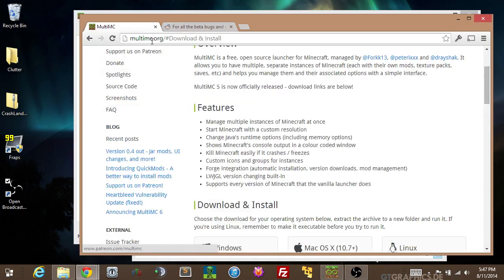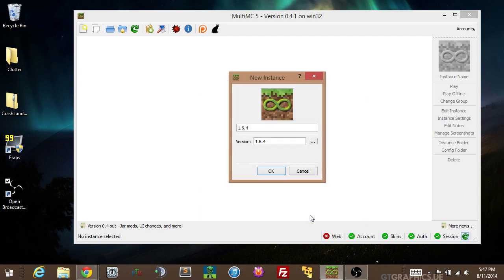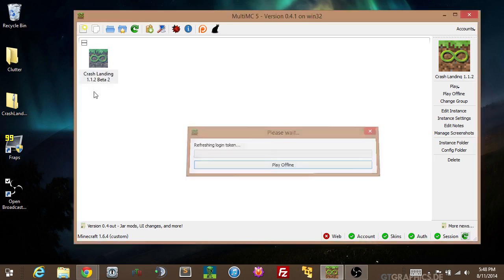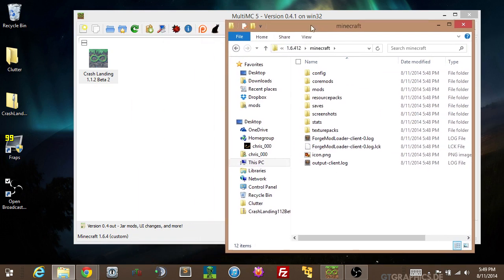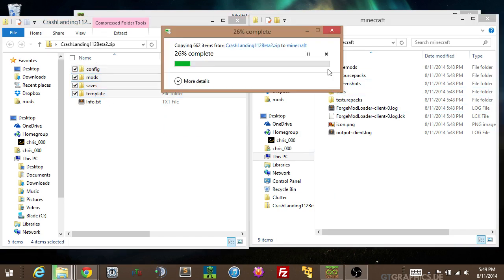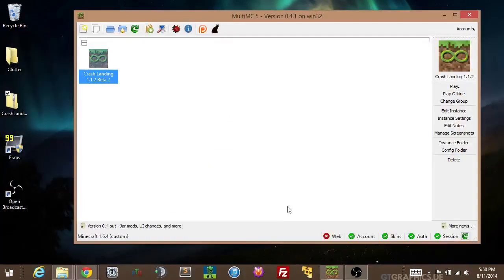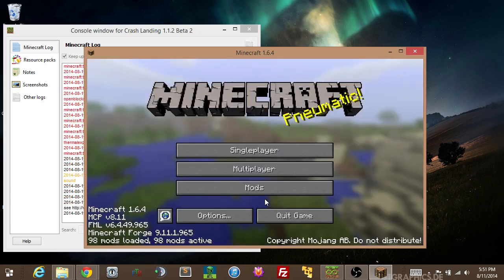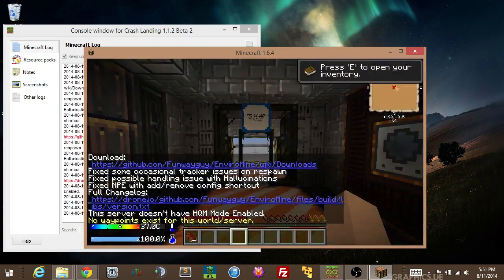Installing Crash Landing Beta on MultiMC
Quick tutorial on creating a MultiMC instance of Minecraft 1.6.4, adding the lastest Forge Mod Loader to it and finally adding the latest crash landing beta files to it.

This is a casual video with no production values created just to help anyone having troubles with MultiMC instance installation.